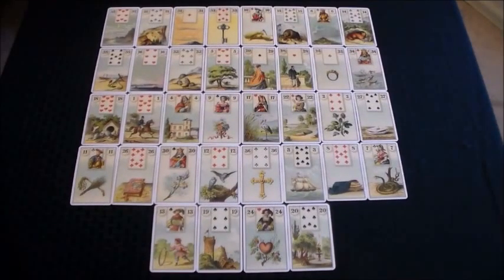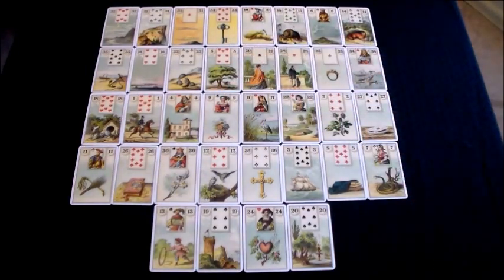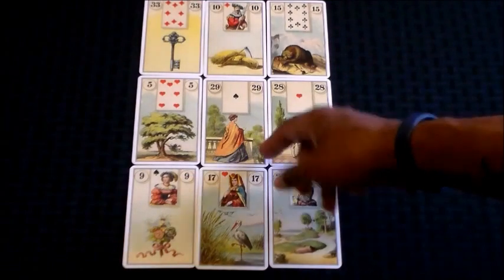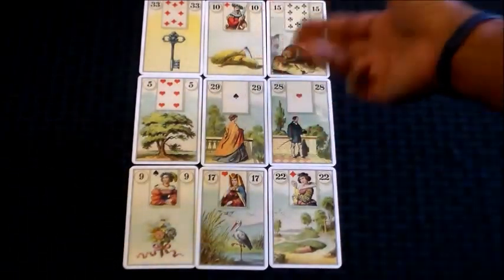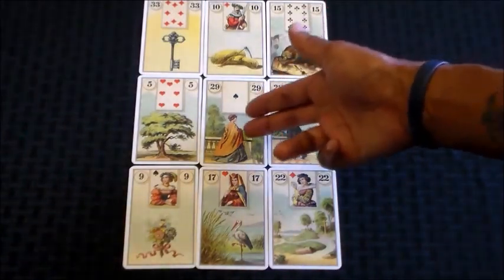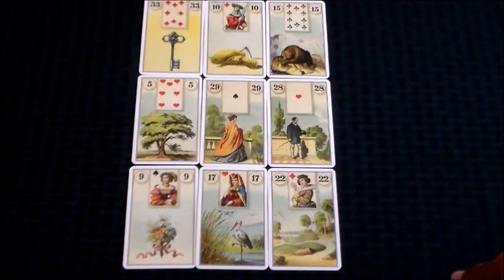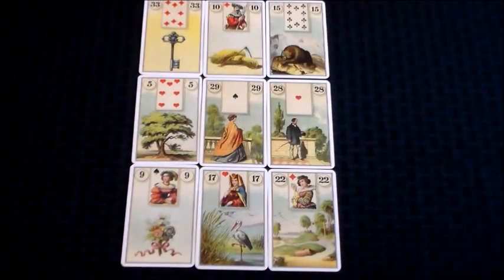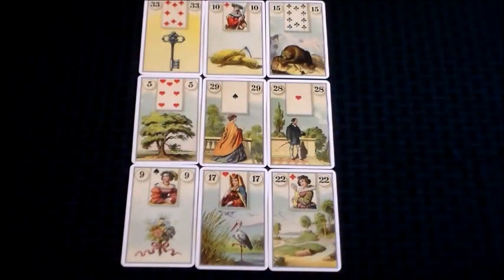Looking for Love in Lenormand: Kathy's Portrait Spread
Continuing my Grand Tableau series inspired by the requests of some of my viewers and subscribers to see Lenormand readings centering on love and relationship situations.

In this video, I'm reading Kathy's Portrait within her Grand Tableau.

If you missed the previous videos in this series, here's where you can find them:

For more information about me and my work with Oracles, or to arrange a personalized reading, please visit me